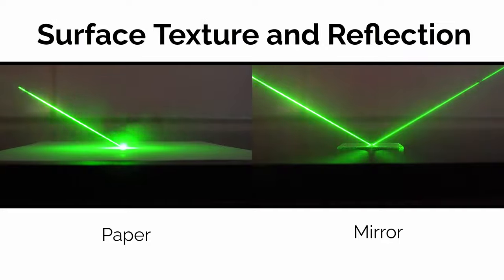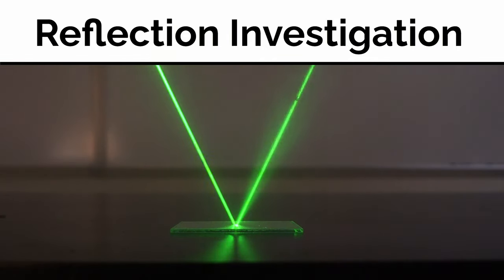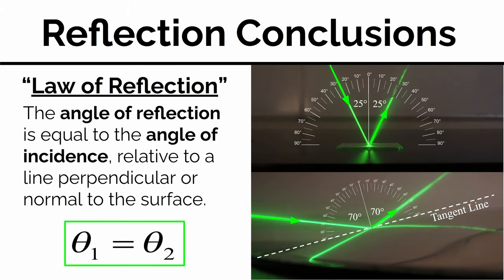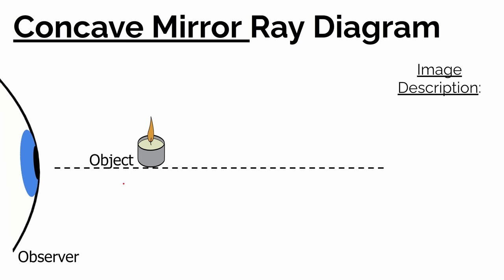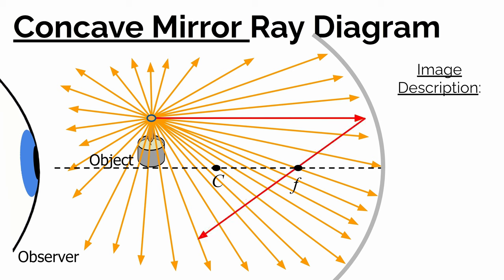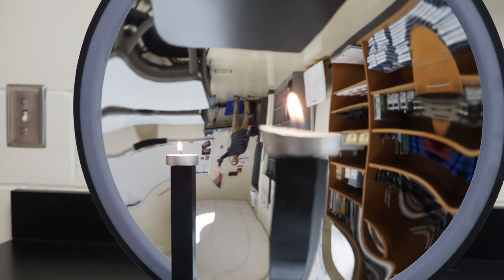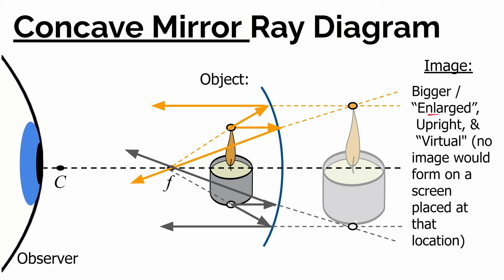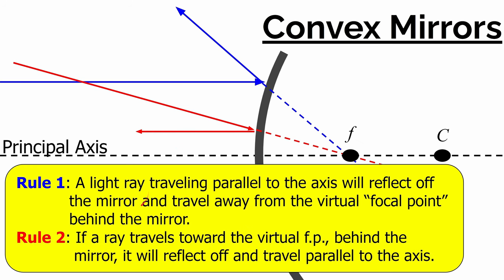How to Draw Ray Diagrams for Concave and Convex Mirrors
This video discusses the law of reflection, the rules for drawing ray diagrams for convex and converging mirrors, and shows 3 example ray diagram problems.

00:00 Types of Reflection
03:27 Law of Reflection
06:34 Rules for Concave Mirrors
11:57 Ray Diagram #1 (Concave Mirror)
17:16 Ray Diagram #2 (Concave Mirror)
20:49 Rules for Convex Mirrors
23:57 Ray Diagram #3 (Convex Mirror)